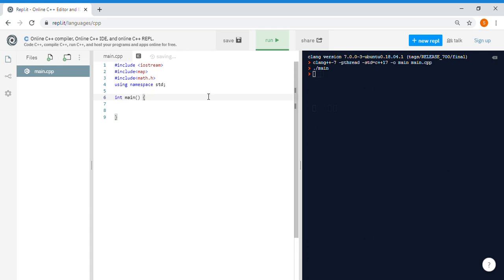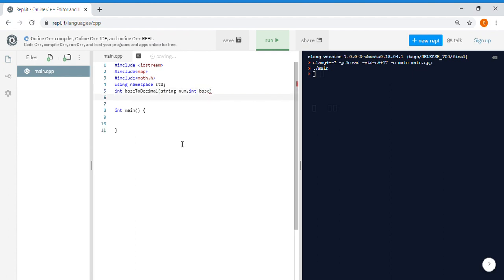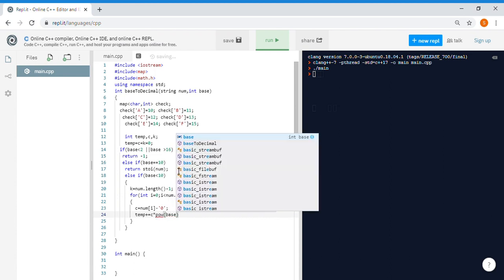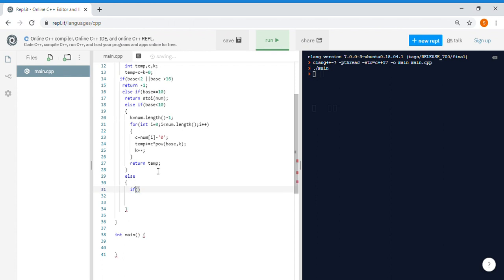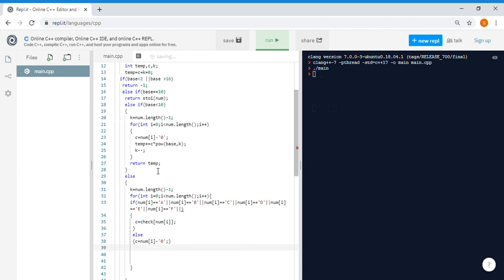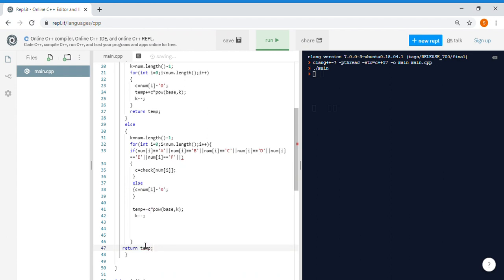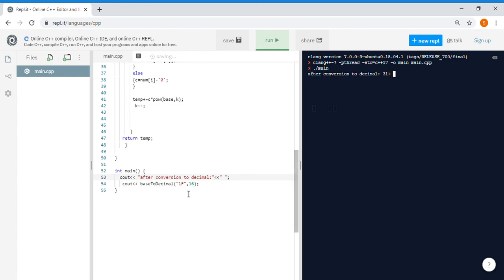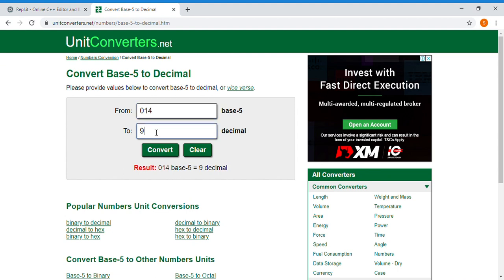ANY BASE TO DECIMAL CONVERSION IN C++||BINARY TO DECIMAL||OCTAL TO DECIMAL||HEXADECIMAL TO DECIMAL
This program will convert any base from range 2-16 in decimal in c++||
BASE conversion in c++||

How to Convert Binary to Decimal
MY CHANNEL